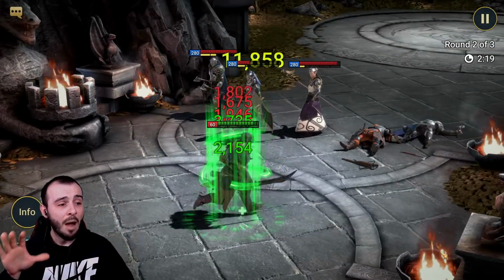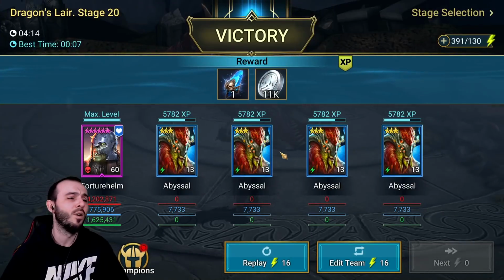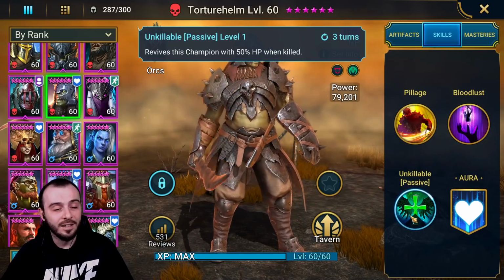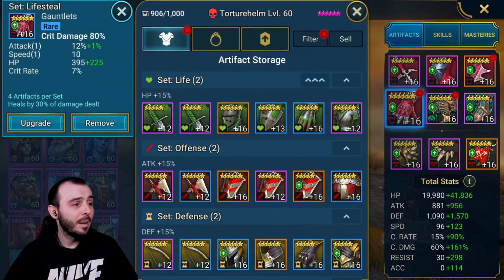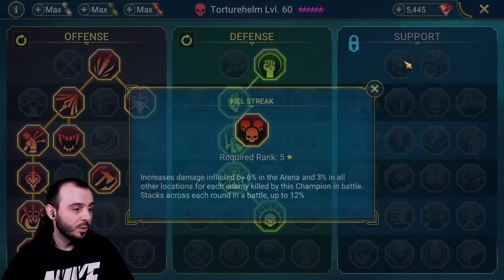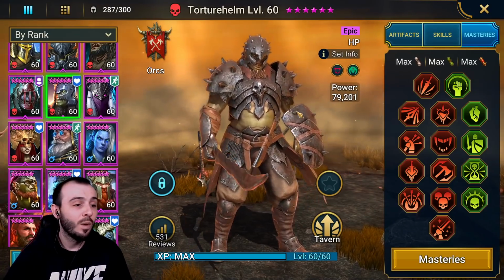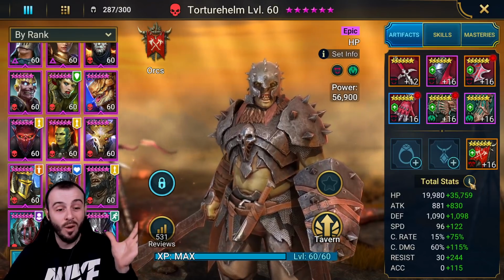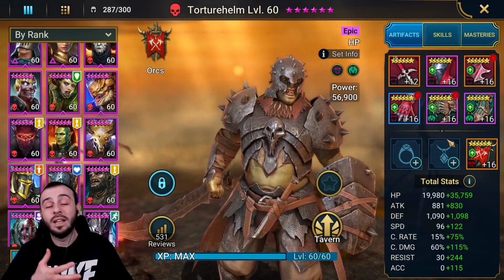CRIMINALLY UNDERRATED EPIC | BEST CHAMPION TO SOLO DRAGON 20 TORTUREHELM GUIDE RAID SHADOW LEGENDS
Let's have a look a the best champion in the entire game that can solo Dragon 20 without having insane gear requirements!